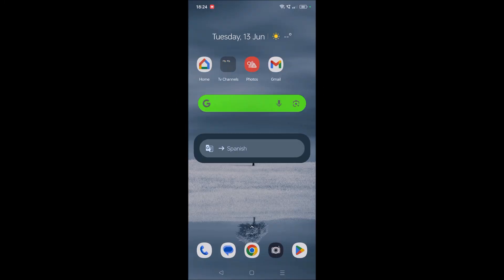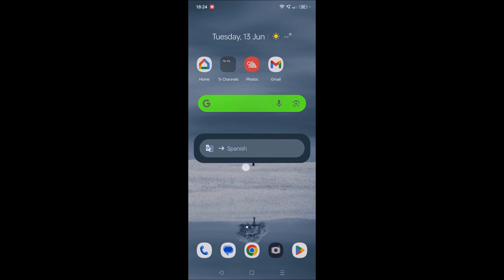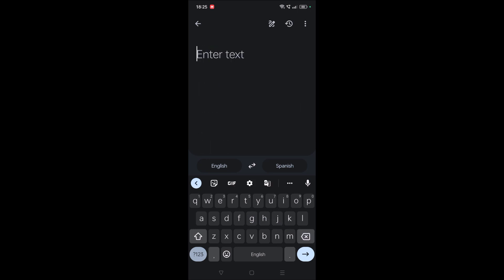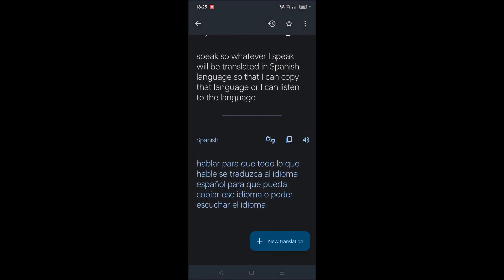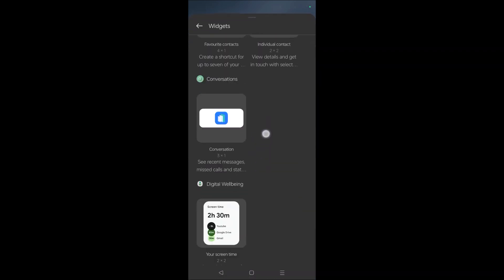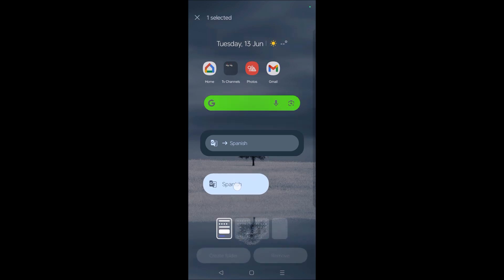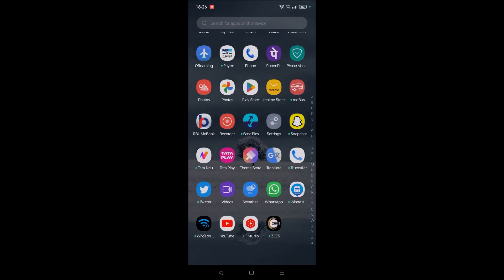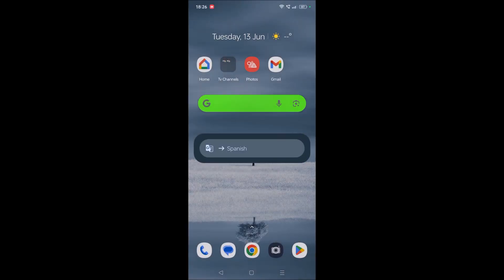How to Put Google Translate on HomeScreen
This is how you can easily put Google translate on home screen. Just like Google homework we can keep Google translate also on home screen of your mobile.

To do this initially we need to download Google translate app on our mobile then search for the Google translate widget. Dragon drop on the home screen to add to home screen.